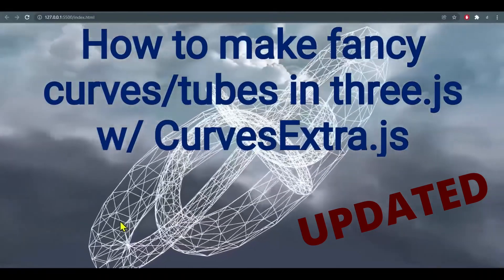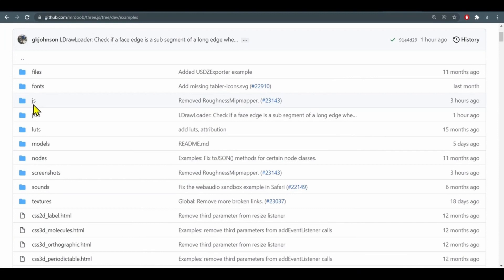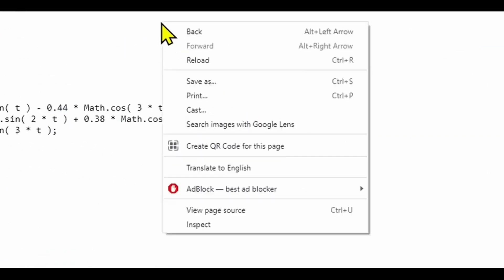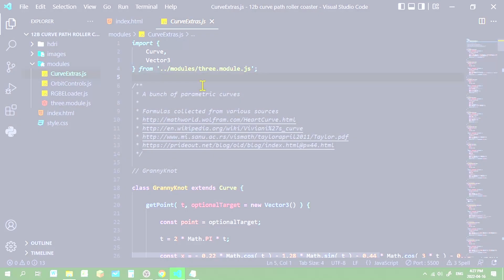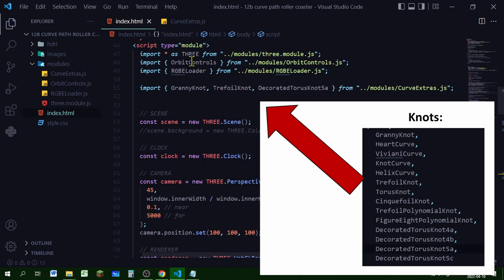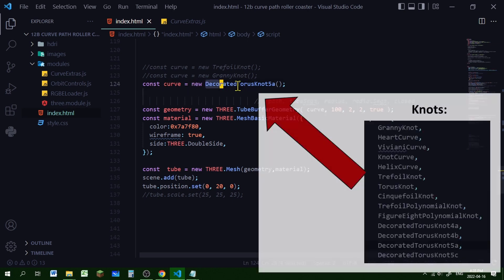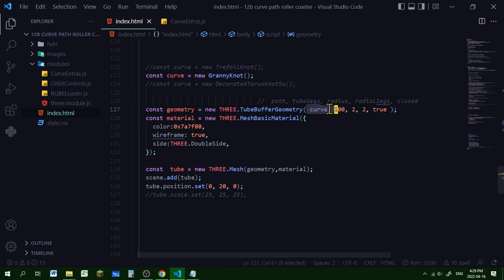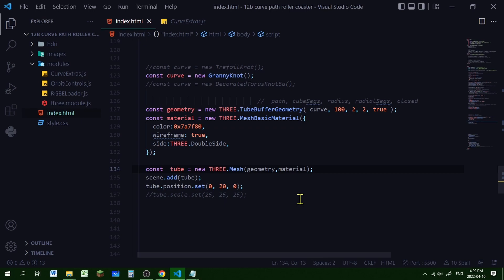13 How to make fancy curves in three.js using CurvesExtra.js - updated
Learn how to find and download CurvesExtra.js.
Learn how to import CurvesExtra.js into three.module.js.

Timestamps:
00:00 Intro
00:07 Get CurvesExtra.js & put in code editor
01:03 How to import knots/curves from CurvesExtra.js into JavaScript file three.js
01:36 How to make specific knots/curves from CurvesExtra.js in three.js

Resources:
CurveExtras.js file: